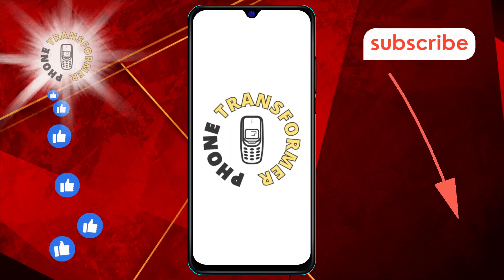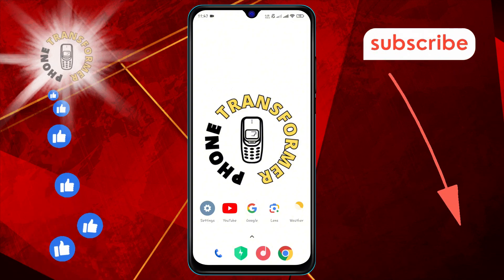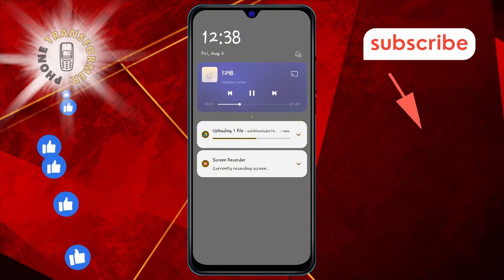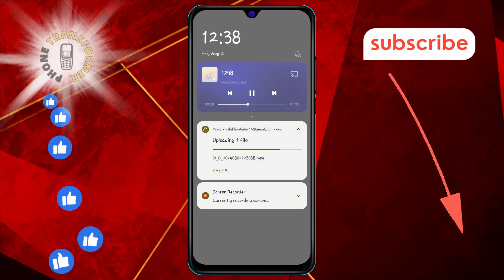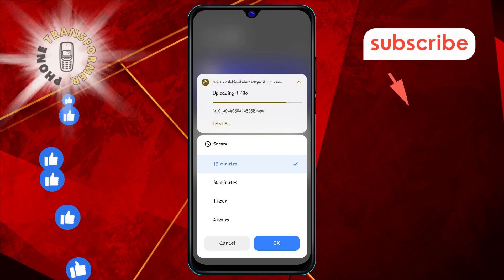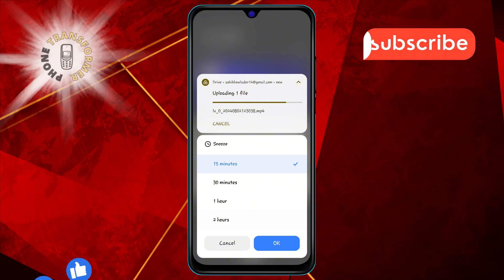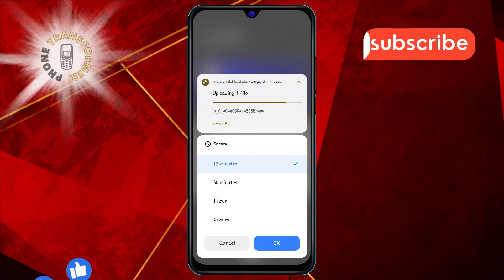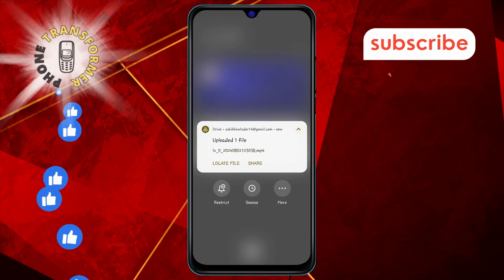How to Snooze Notifications on Android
Struggling with constant notifications on your Android device? Learn how to snooze notifications so you can manage your alerts more effectively. Snoozing lets you temporarily pause notifications and choose when you want to see them again, helping you stay focused and reduce interruptions. Find out how to set up this useful feature for a more streamlined experience.

- How to temporarily pause notifications Android
- Snooze notifications on Android phone
- Manage notification alerts Android
- Set up notification snooze Android
- Android notification control tips